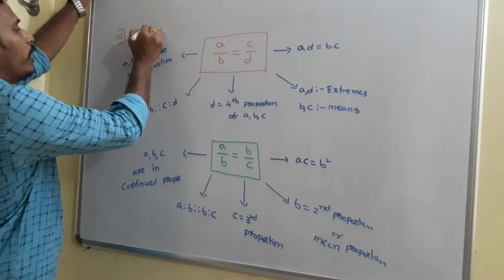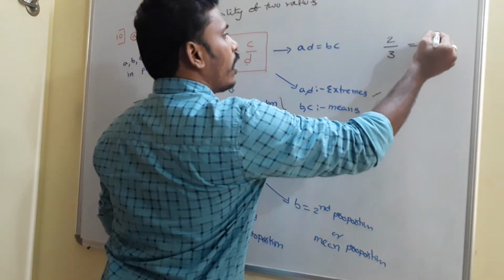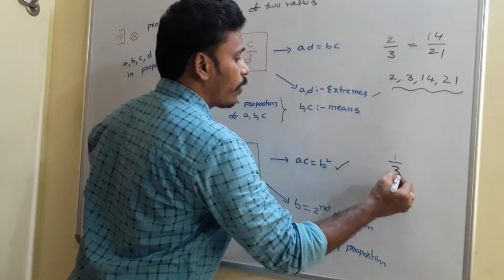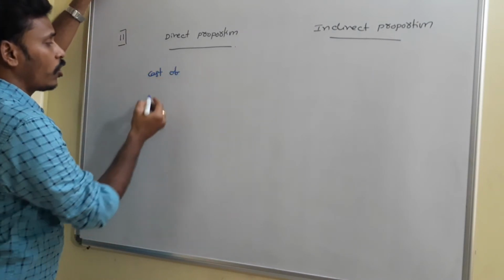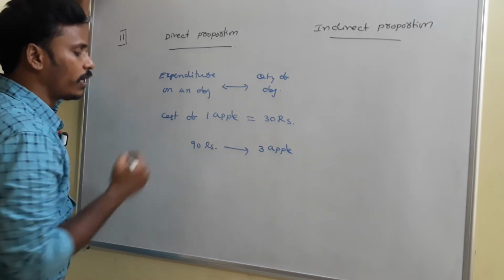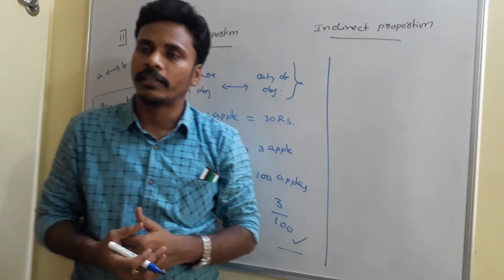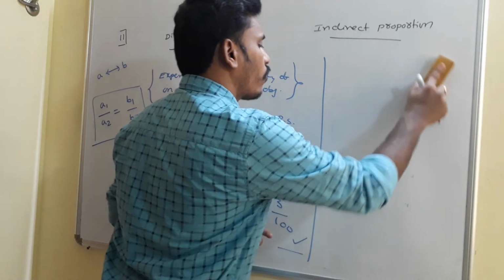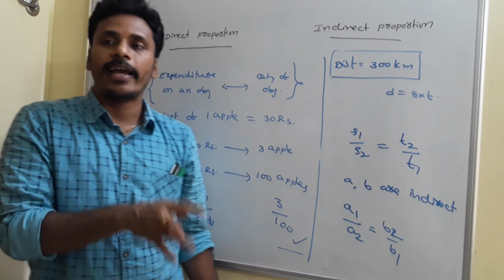mathsganga ratios PROPORTIONS